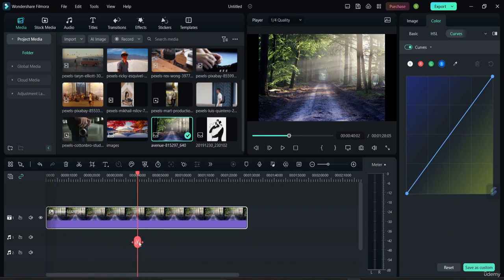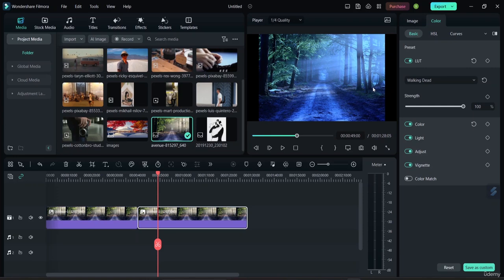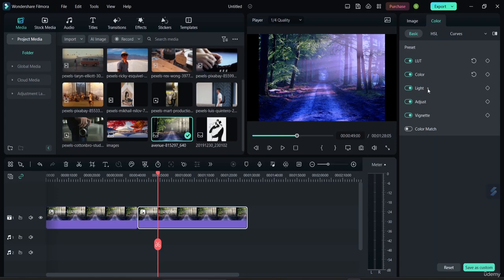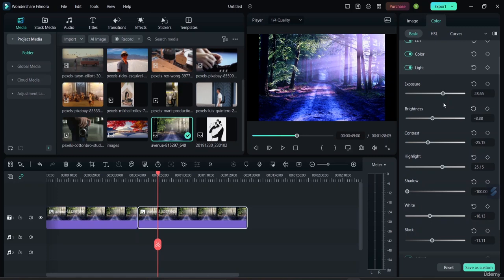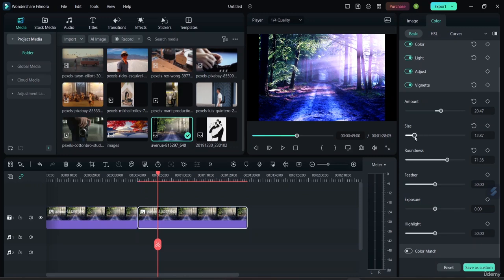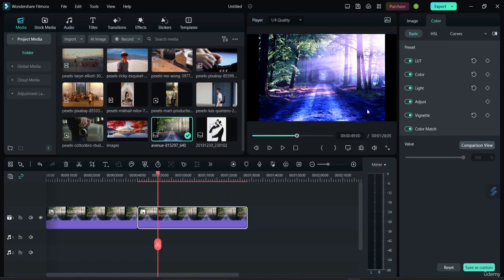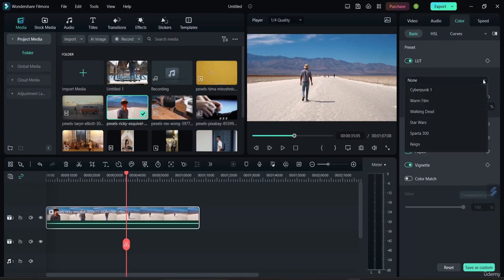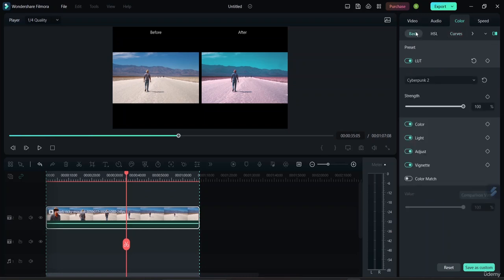10 Colour Correction in Wondershare Filmora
Wondershare Filmora is a powerful and easy-to-use video editing software designed for beginners and professionals alike. With its user-friendly interface, wide range of effects, and advanced editing tools, Filmora makes it easy to create stunning videos. Whether you're editing for social media, YouTube, or personal projects, Filmora has everything you need to bring your videos to life. Try Wondershare Filmora today and unlock your creativity with its intuitive features and vast library of resources.